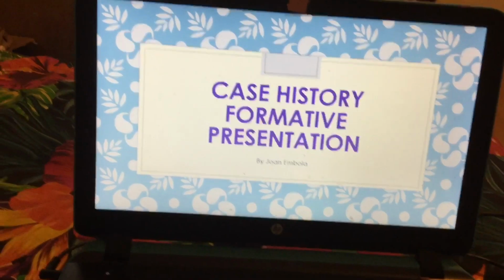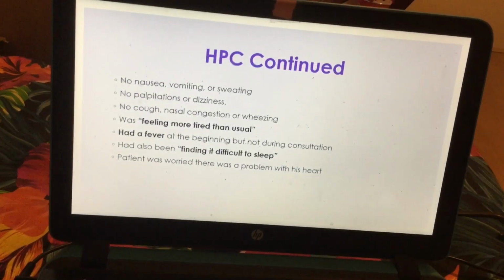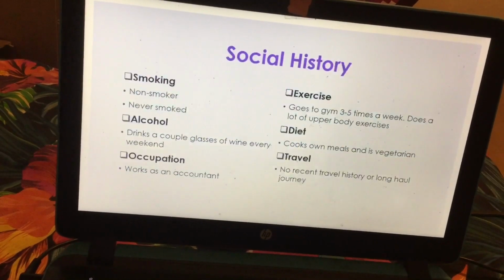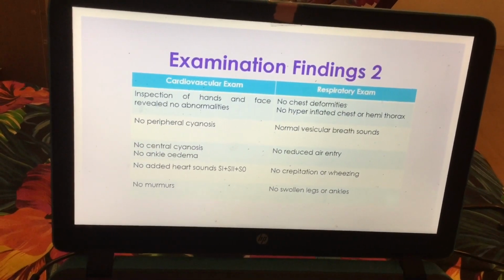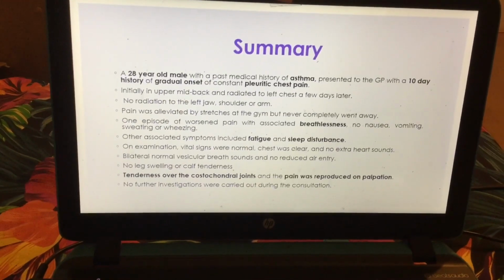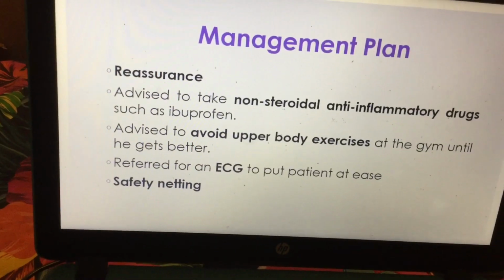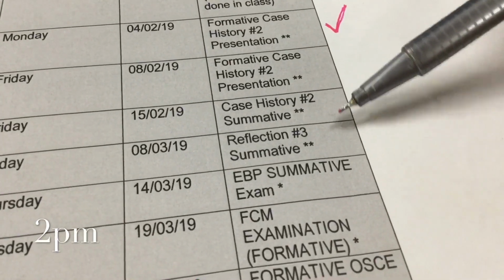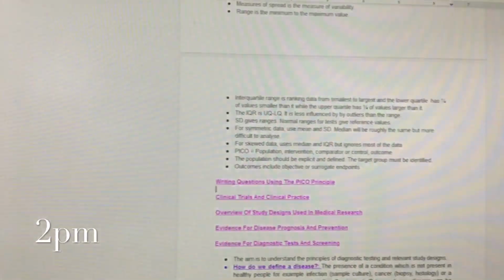First Presentation And Placement Struggles // UK Physician Associate Student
Hello everyone,

I hope you all are well. In this vlog, I showed you guys how I prepped for my first PA school presentation including talking through my slides and my whole preparation process. I also talked a lot about how GP placement is going for me and what some of my struggles are as well as some things I've learned so far. I hope it helps someone. If you are in PA school, please let me know how things are going with you and if you are still applying, please let me know how the process is going for you :)

Love Qualifed is a ministry dedicated to encouraging one another to experience the sovereign love of the one true God who has qualified us to be His beloved ones.

God bless
Joanny💖